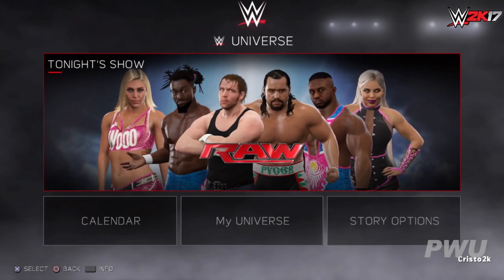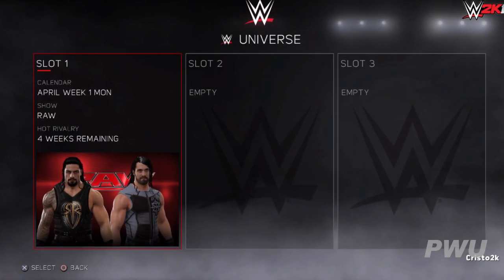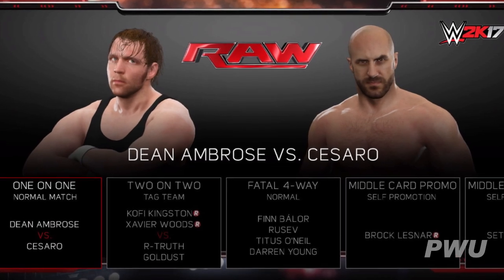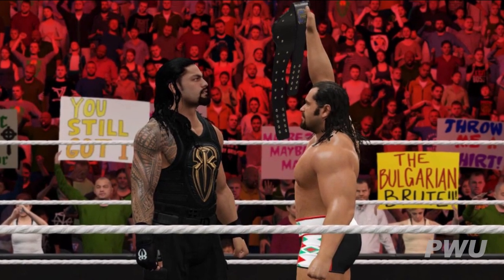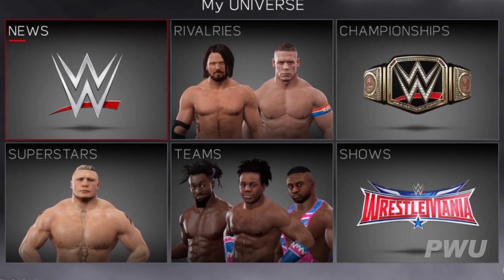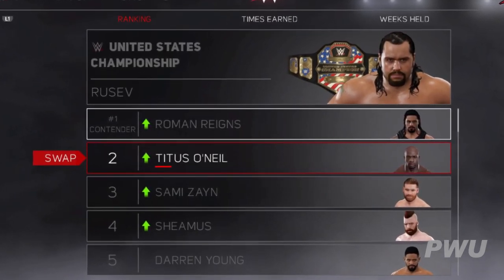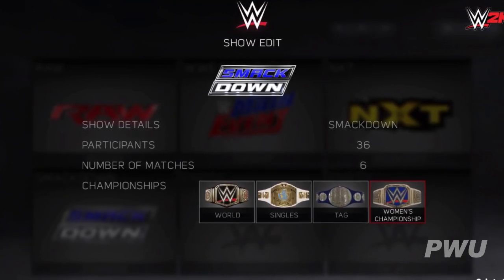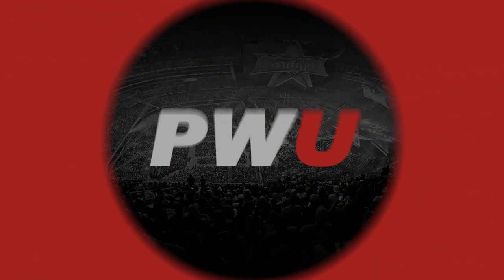Massive WWE2K17 Universe Mode News Revealed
Pro Wrestling Unlimited is here to provide you, the fans, all the latest gossip, news, rumors, headlines and more. We are dedicated to informing you on all things pro wrestling for fans by fans.